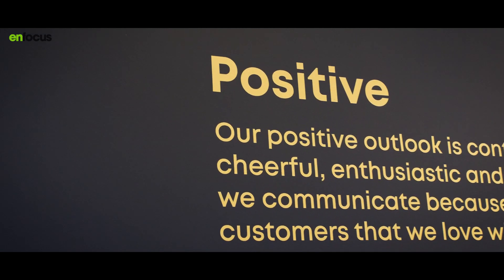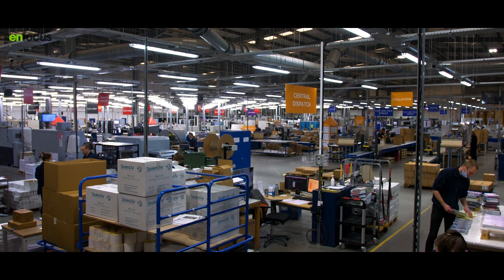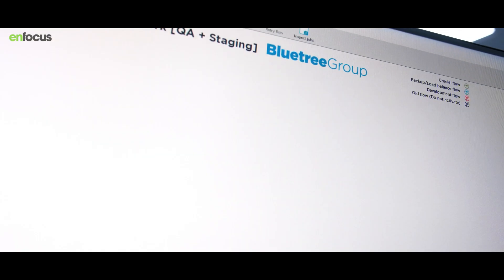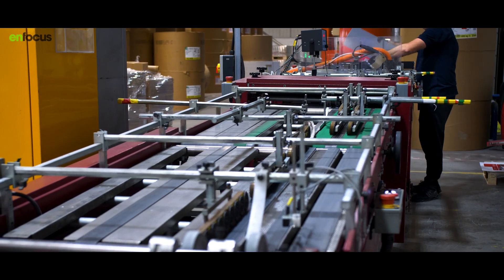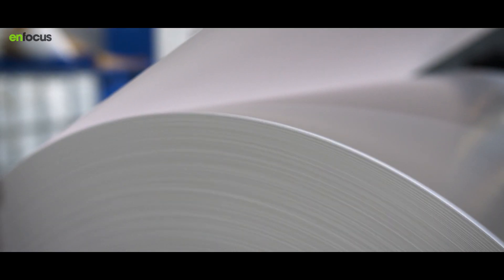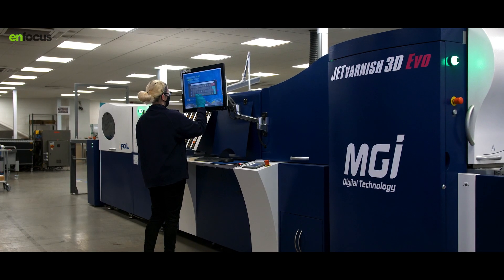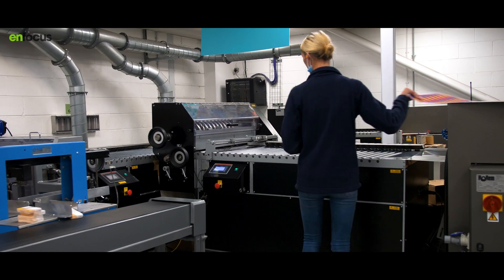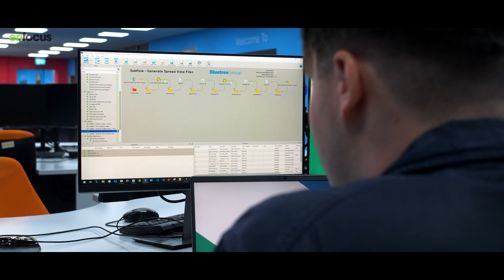Bluetree Group: From order to dispatch in 23 minutes and 17 seconds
Thanks to Enfocus Switch and PitStop, Bluetree manages to automate their entire production process.

Matthew Kay and Mark Young explain the impact of Switch and PitStop on Bluetree Group's operations.